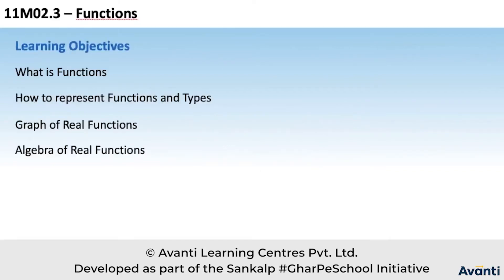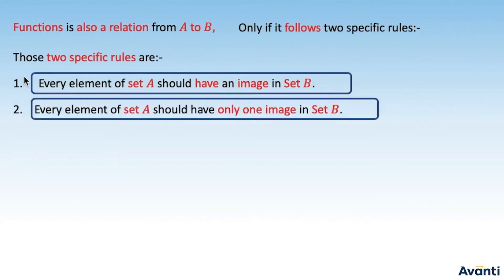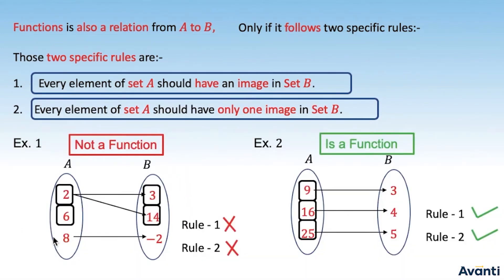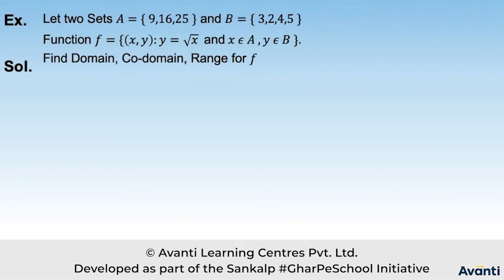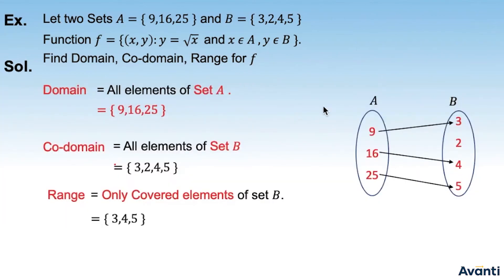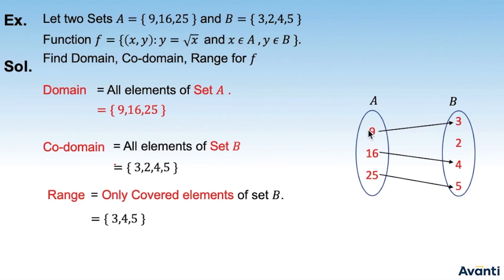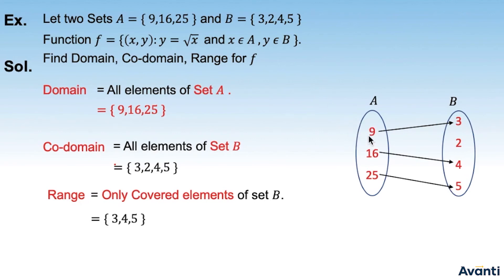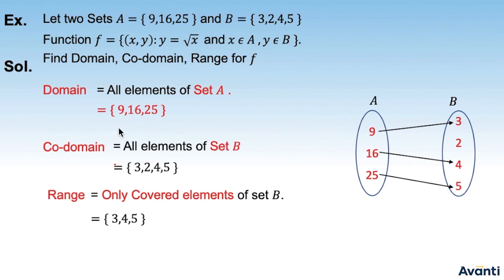1. 11M02.3 CV1 Functions